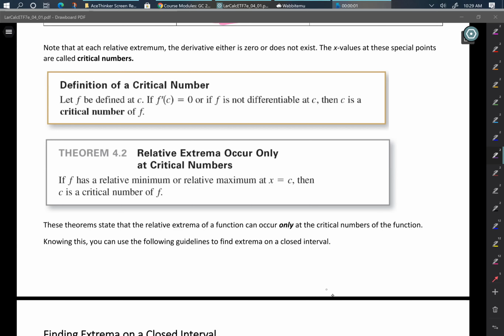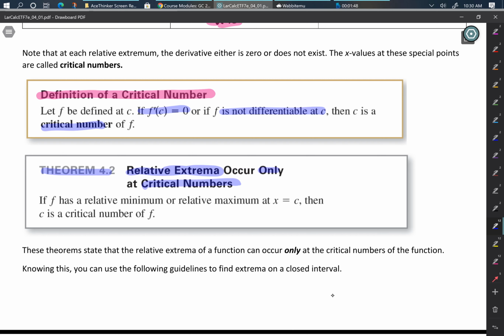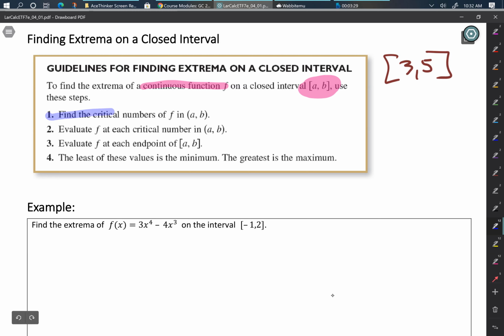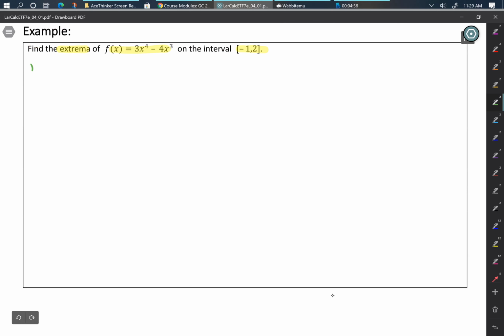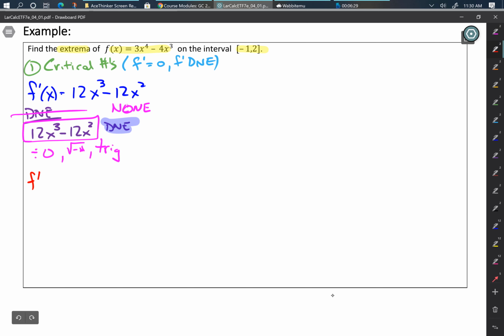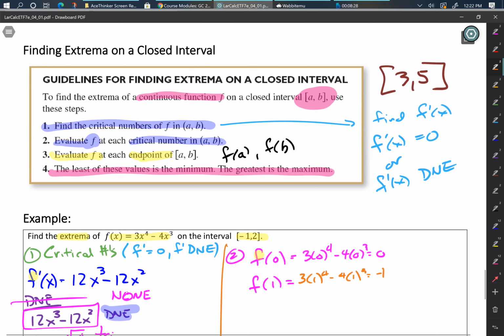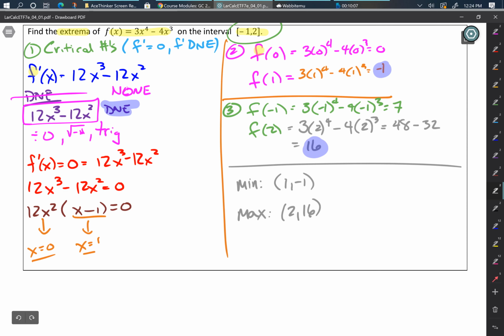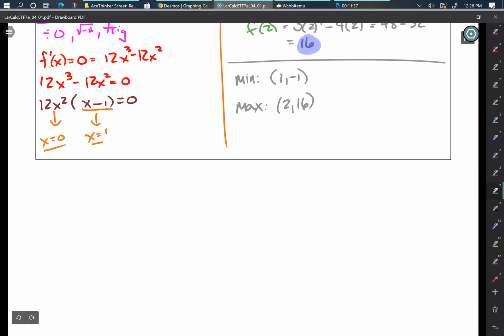mat 220 s 4 1 extrema on an interval part 3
This is part 3 of section 4.1. Extrema on an interval.